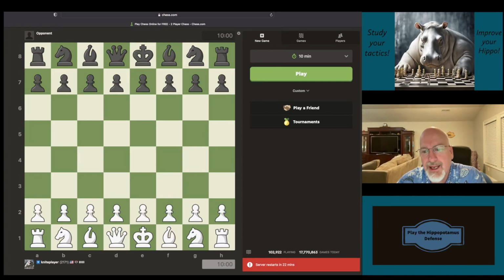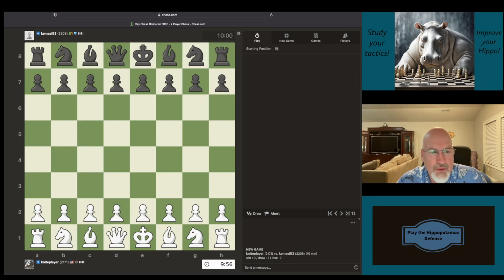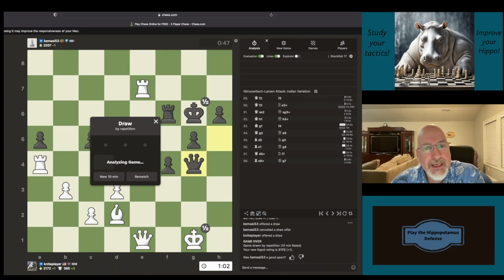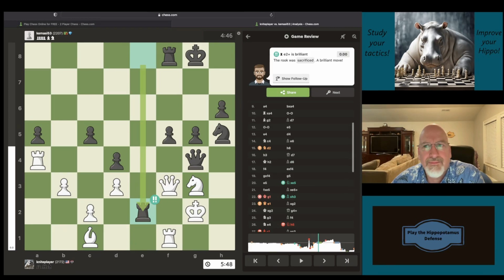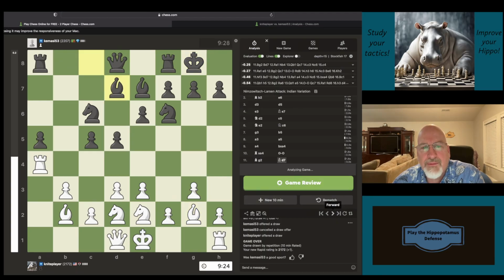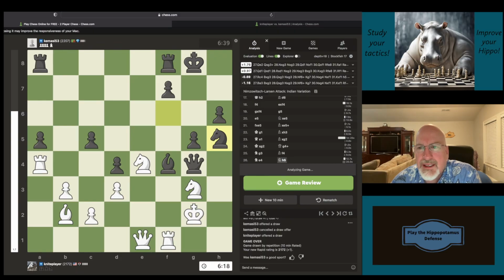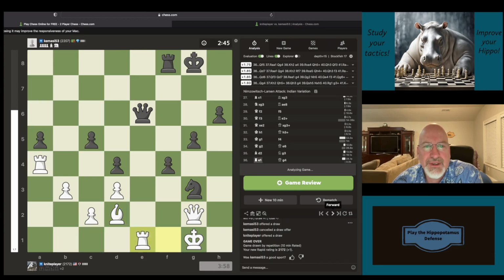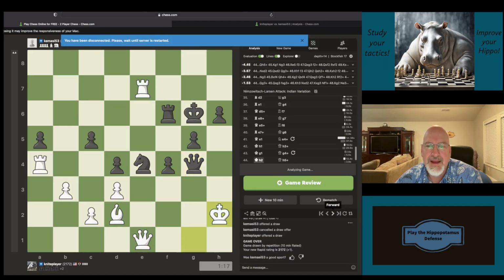Episode151. The Hippo gets hit with three brilliant moves!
In this game I see the Hippo struggle to stay in the game.